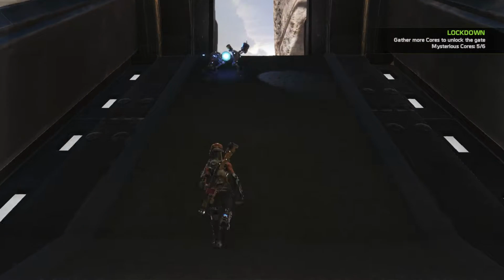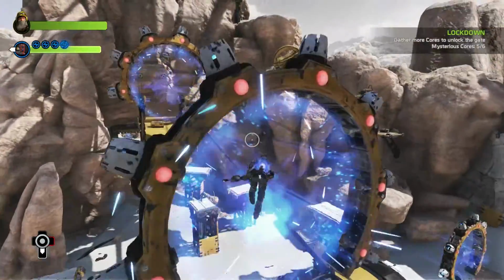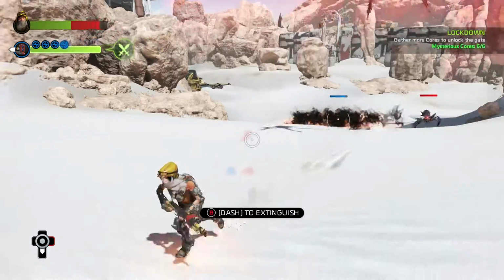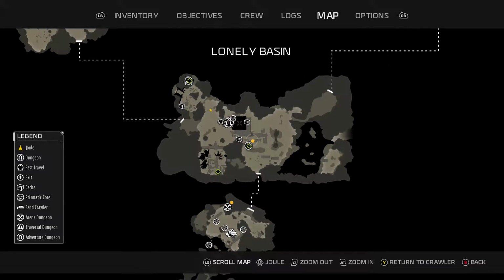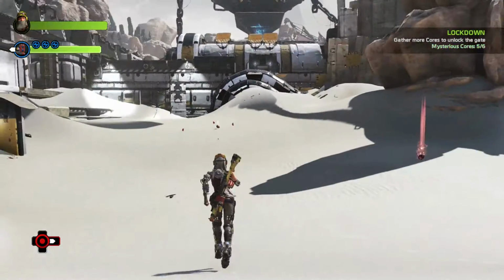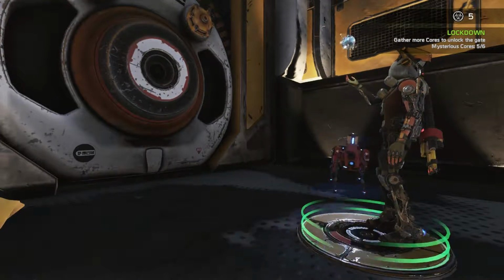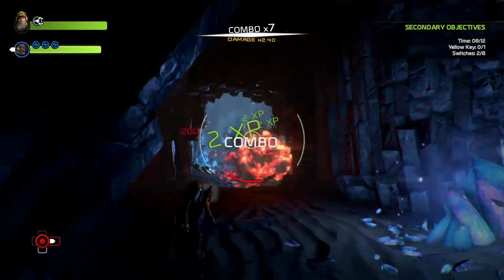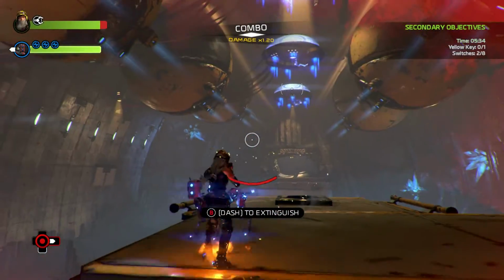Collect the cores - Recore #4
Here we have the highly anticipated game recore brought to us by Microsoft themselves and i must say it is just as great as intended so let's enjoy our grand adventure together with our core allies